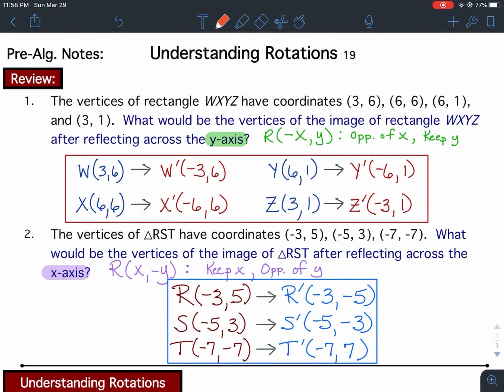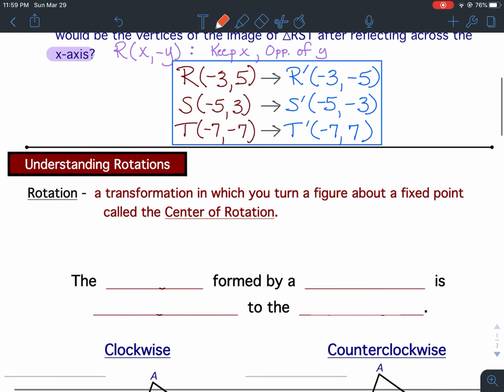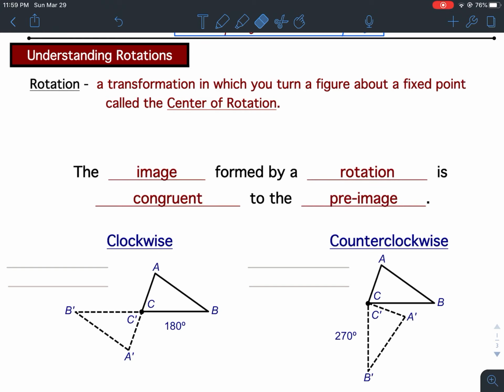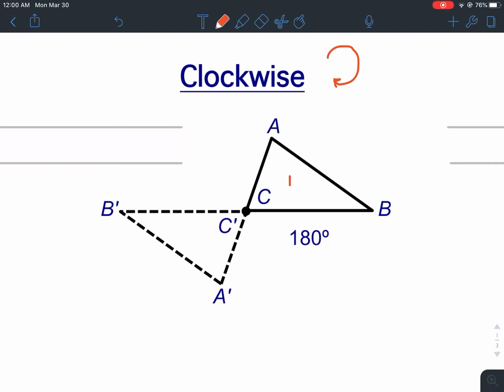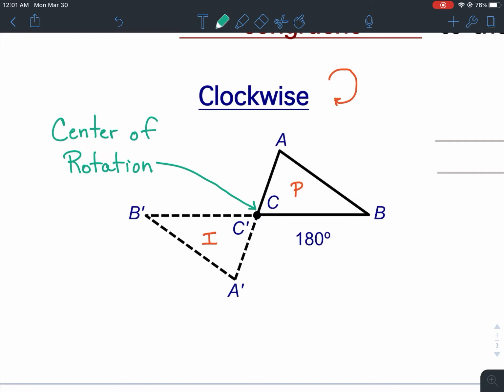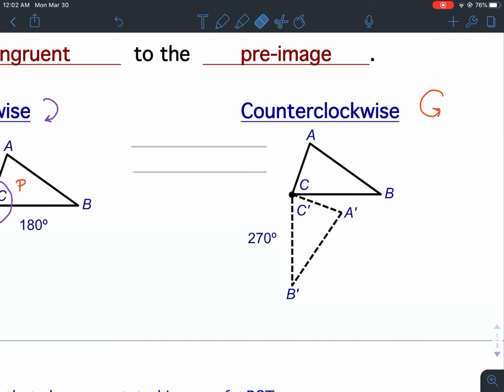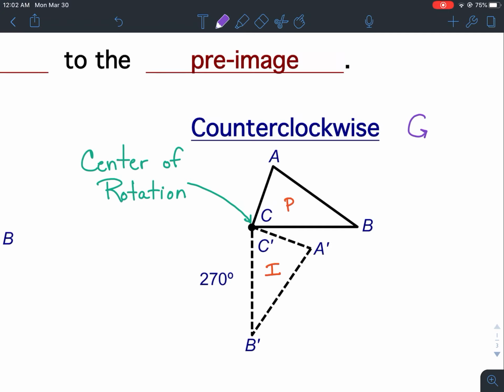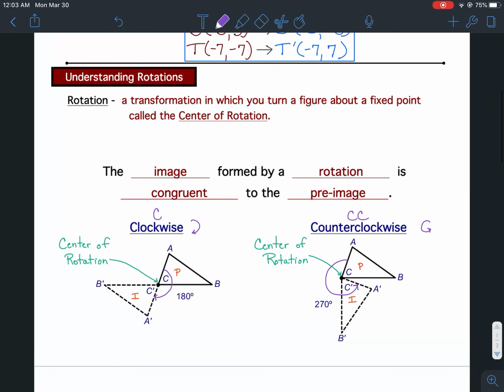Rotations (19) Notes: Review & Definitions